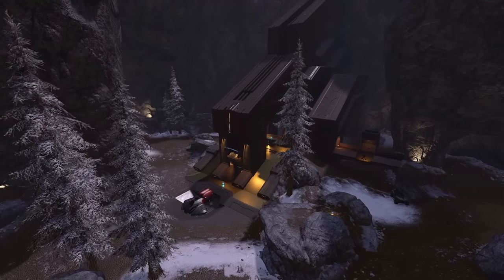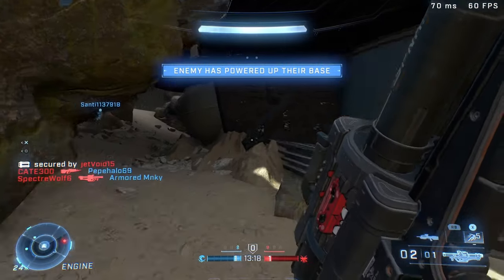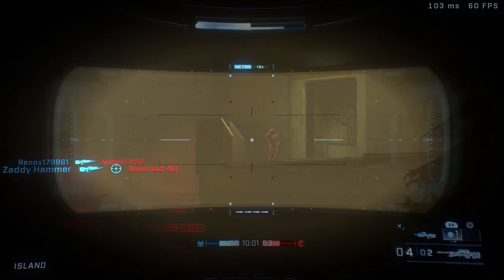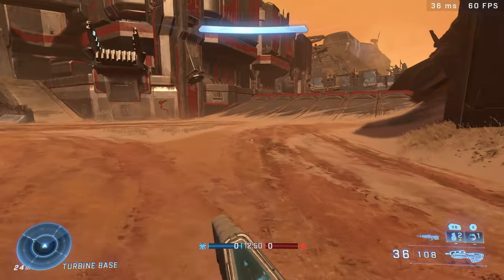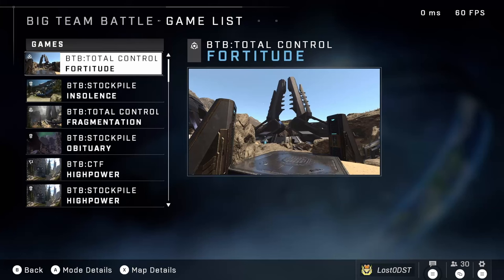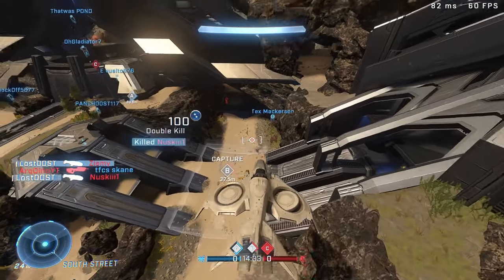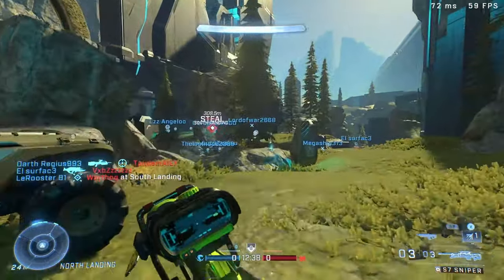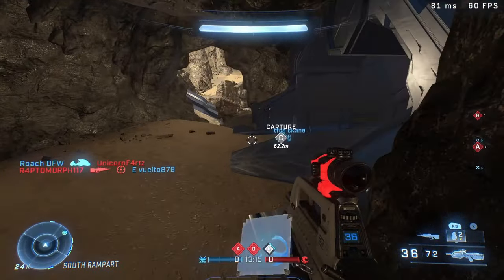343 Finally Added It But Removed Something Else...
halo infinite just got several new maps added to the big team battle playlist. let's talk about it.